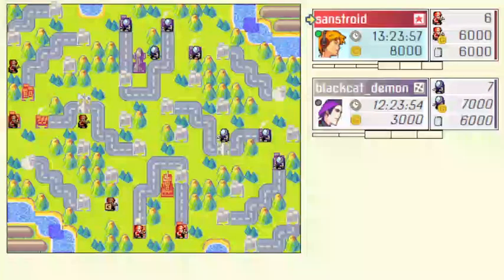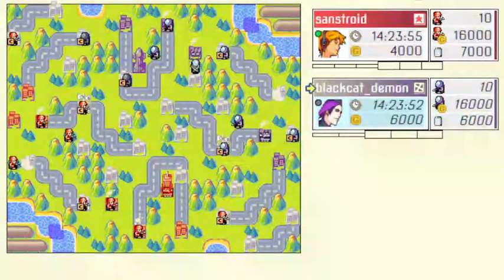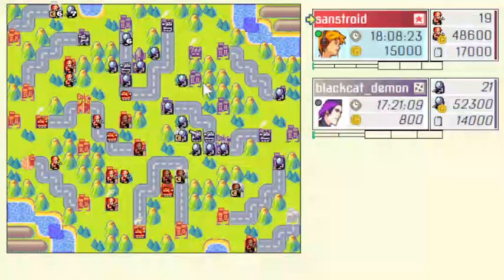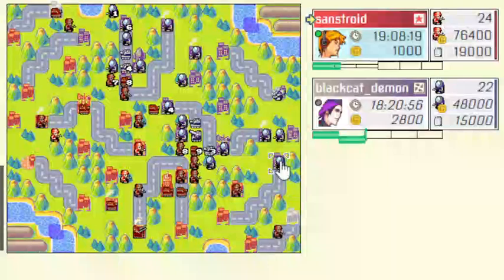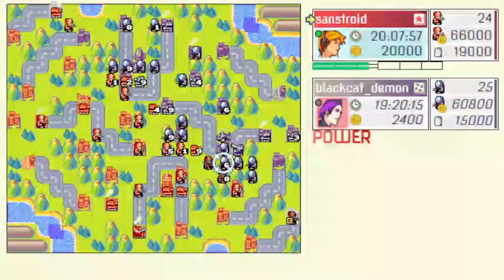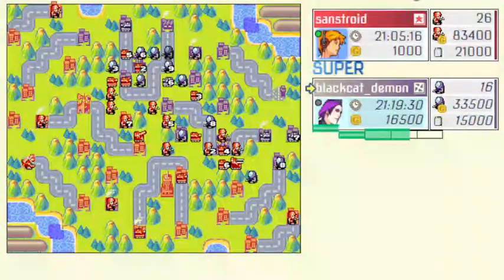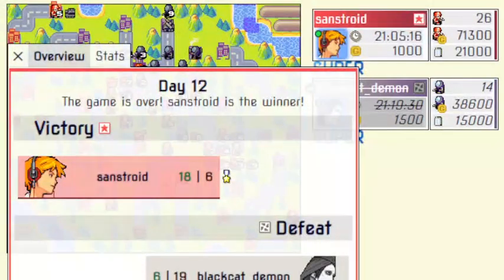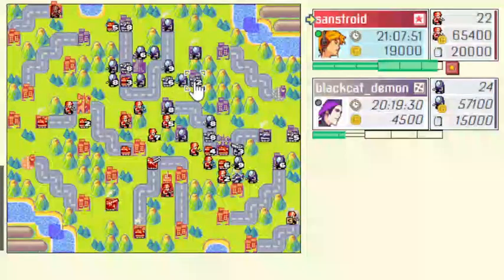Advance wars by web AW multilingual tournament. Brazillian guy vs sanstroid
Heia, this is a tournament tha we are doing in our discord server, this was the first match. Thanks to profeta to help me with some details of the analysis
My switch friend code :SW 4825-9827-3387
No matter that you speak english or spanish this server is for you
No importa que hables ingles o español este server es para ti